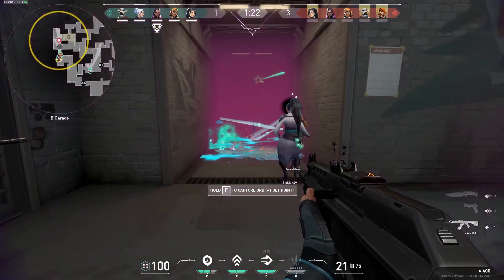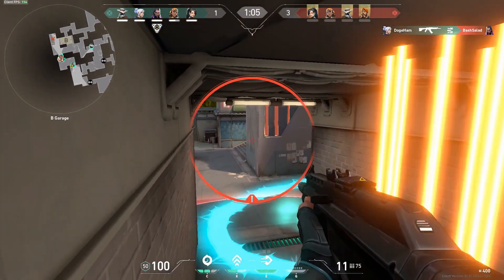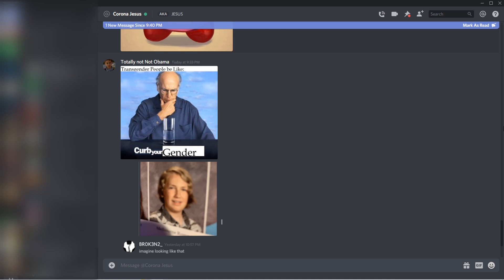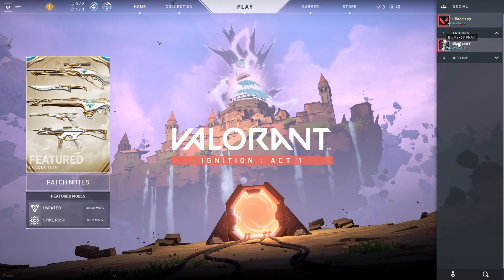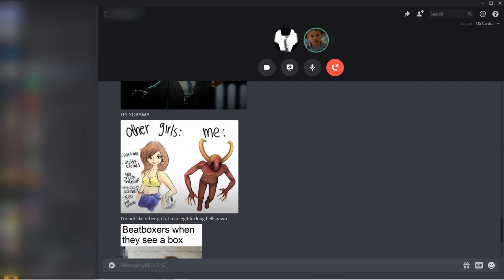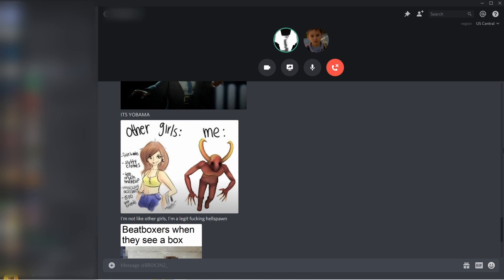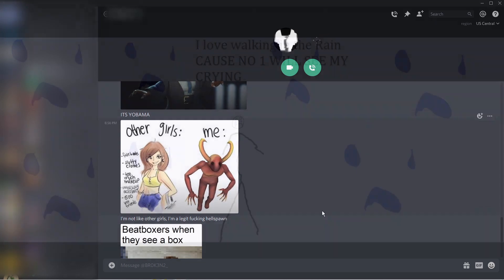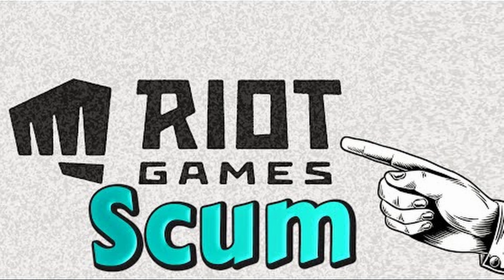Valorant PSA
Valorant addiction is plaguing our society, and we need your help to fix it. If you or any of your friends need help with this terrible addiction ask for help and someone will help you get the help you need.